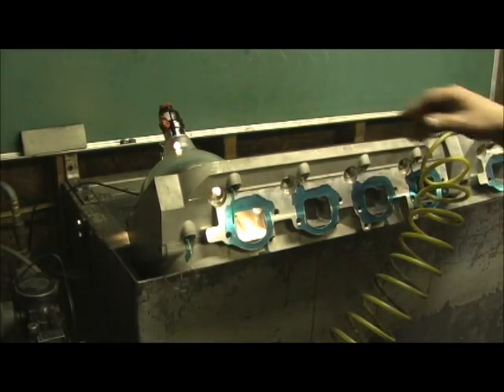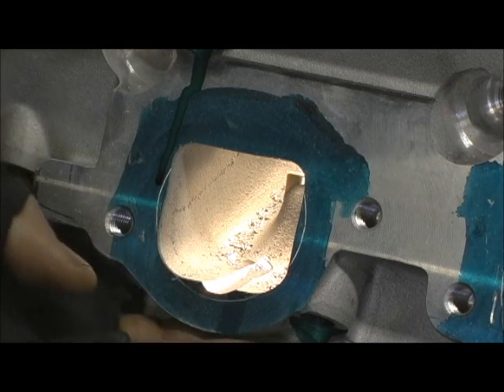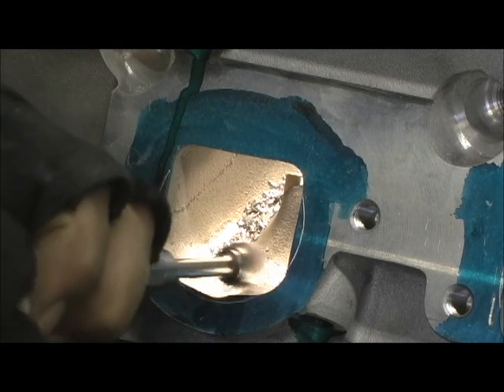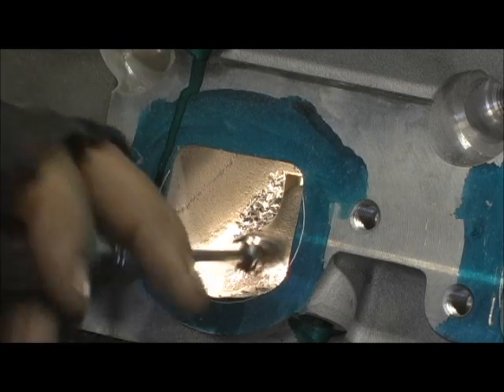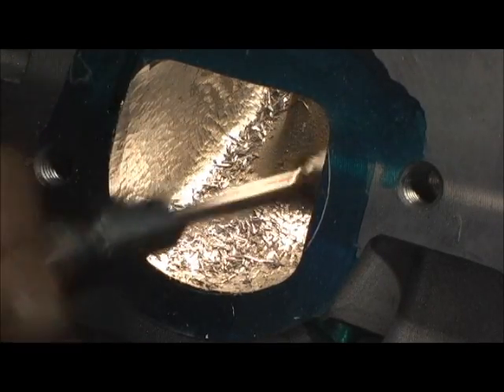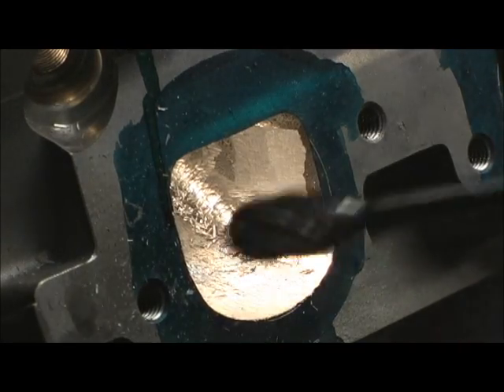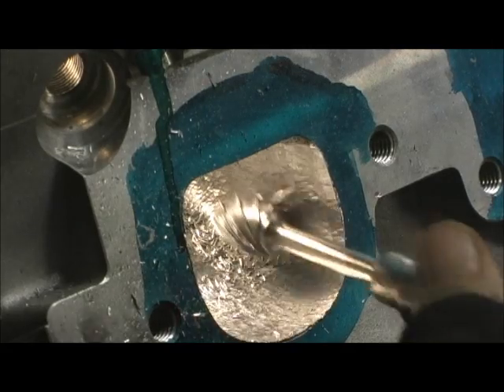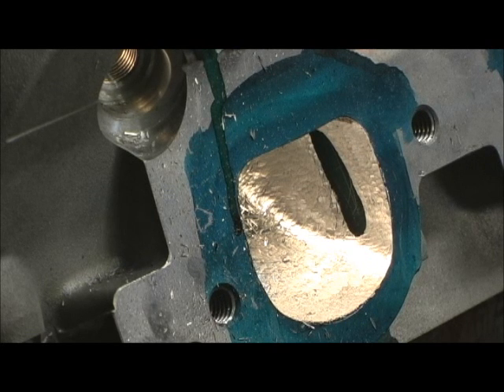KMJ 345cc Stage IV Exhaust Porting TUBES 3 5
This time, it is the Exhaust Ports that get the "TUBES" rather then the intake (although the intakes get it to on this head). Trying to make the exhaust ports form to the Fel-PRO gasket is a job, and it is all about going from a square (rectangle) to a circle, in a given distance.